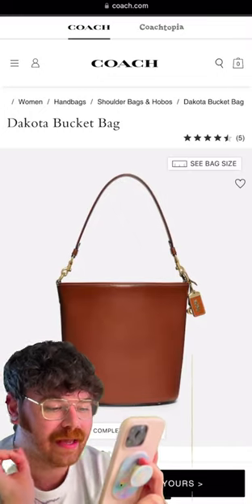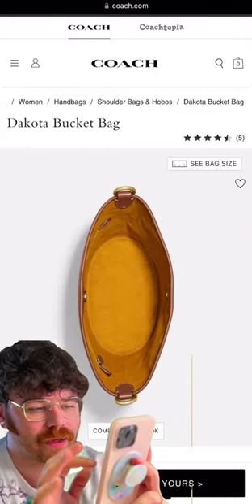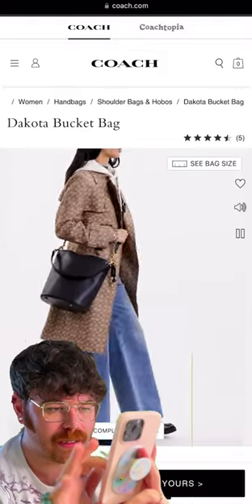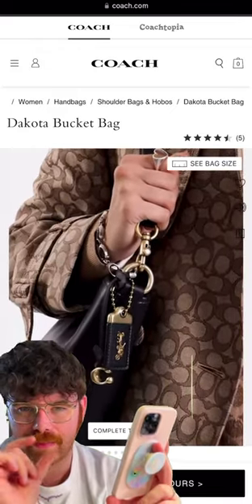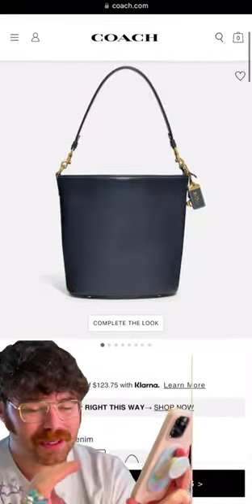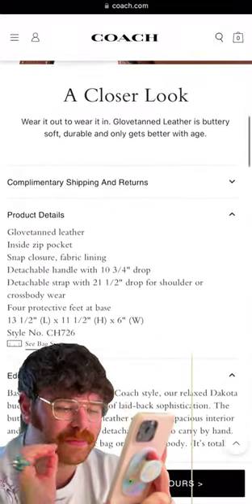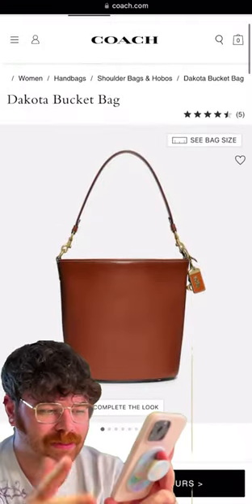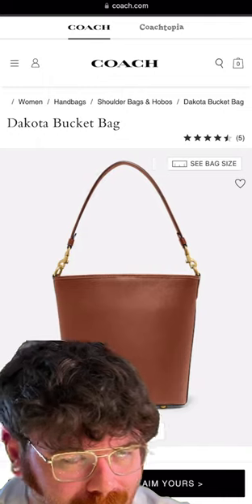Coach Dakota Bucket Bag | Best Spring Bags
The Coach Dakota Bucket Bag is a perfect bucket bag for spring and summer!

Coach Dakota Bucket Bag:

Best Bags for Spring 2023

Write me:
Caleb Snell

caleb.snell.designer